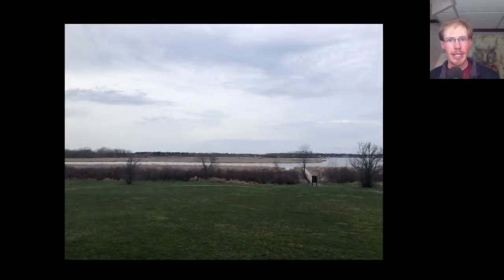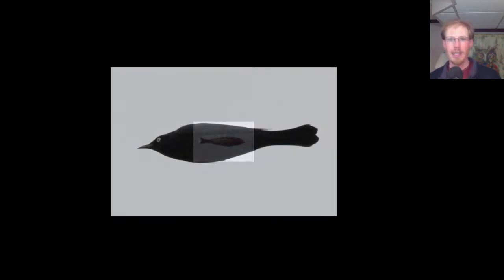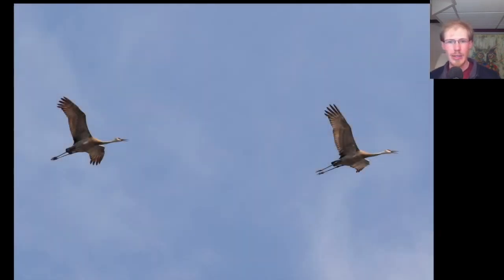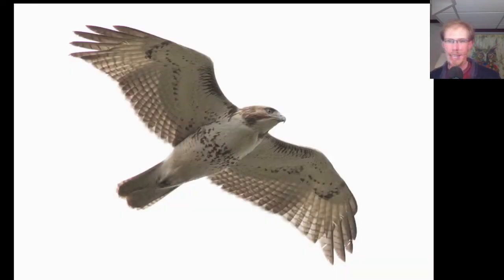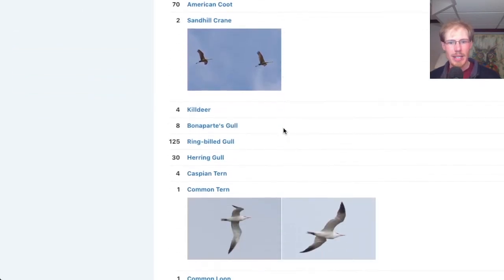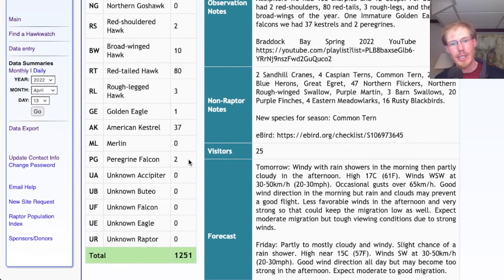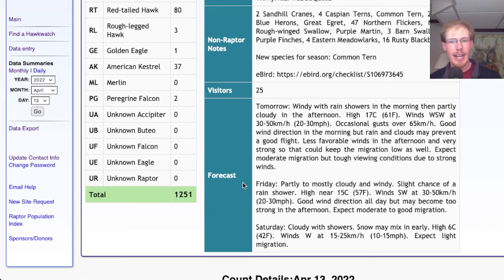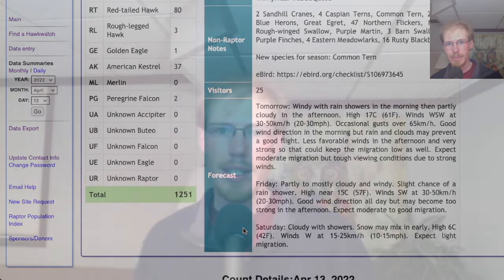[44] Daily Birding Update from the Braddock Bay Hawk Watch - 4/13/22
00:00 - Intro and Weather
00:29 - Bird Photo Analysis
02:31 - eBird Checklist
02:44 - HawkCount Report
03:15 - Forecast
04:25 - Final Thoughts